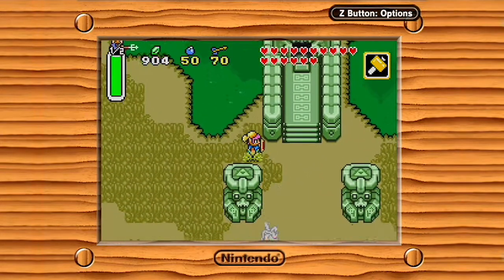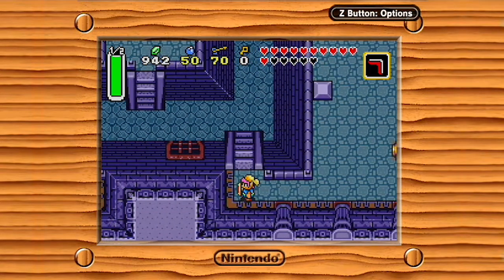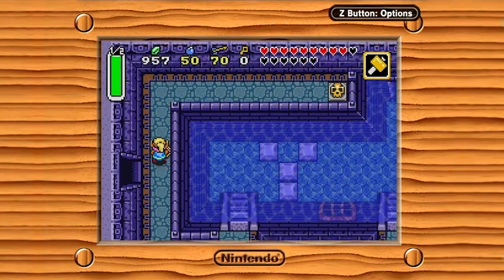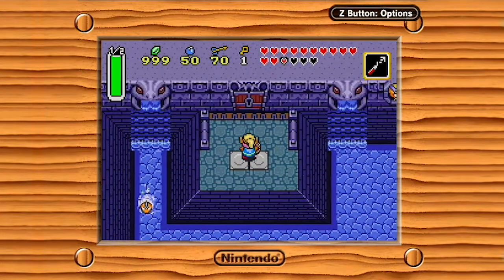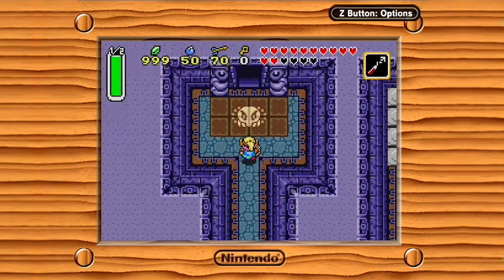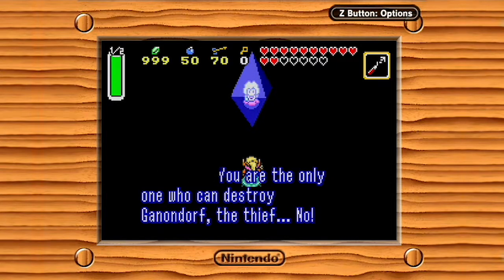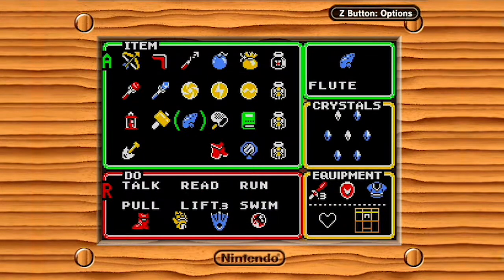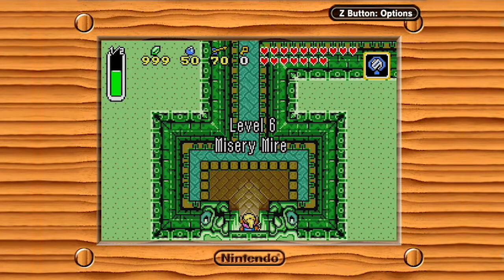Zelda A Link To The Past 100% Walkthrough - Part 15 SWAMPED IN LORE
From the Ice to the Water to the Swamp; we quickly clear out the Water Temple of the Dark Marshlands, the Swamp Palace, before dropping into the Swamp of Evil that has no entrance other than a portal via the Light World!